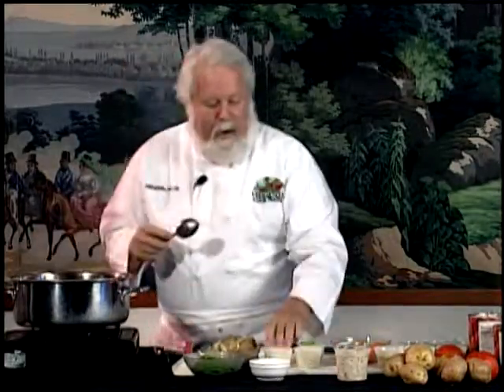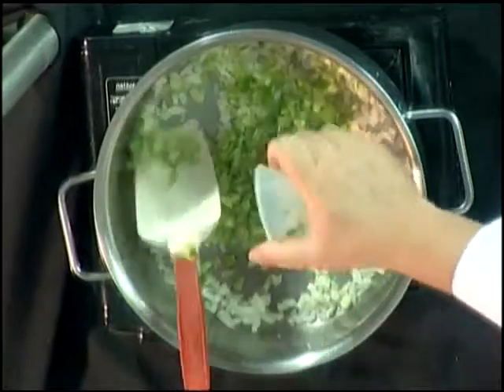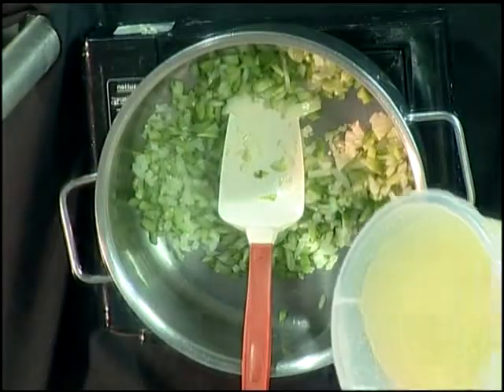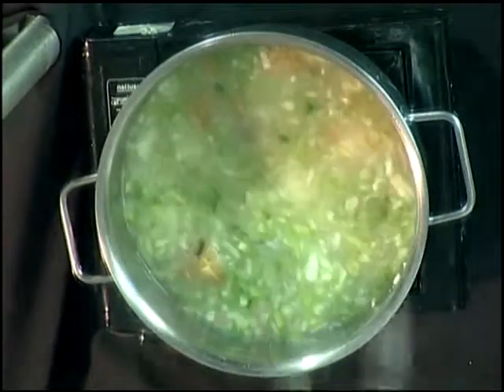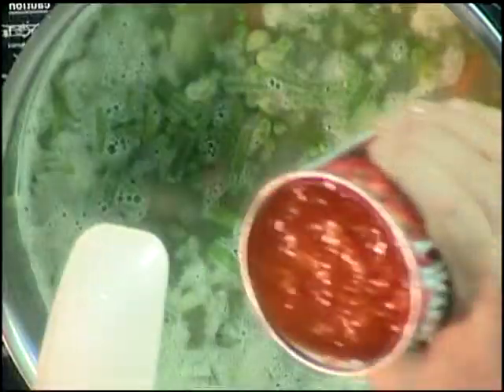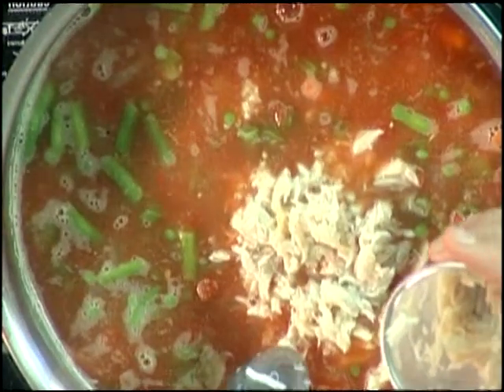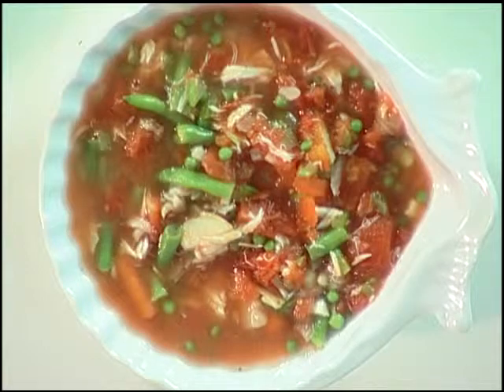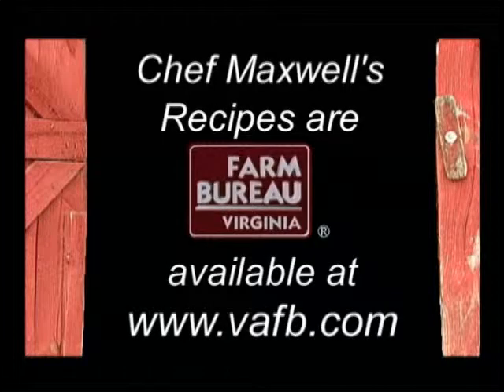Virginia Farm Bureau - Chef Maxwell in the Kitchen -Tangier Crab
There's nothing like a hot bowl of soup on a cold fall day. Chef John Maxwell has whipped up a Virginia favorite for this seasonal special, Tangier Crab Soup.

Virginia Farm Bureau
Producer/Editor: Sherri McKinney